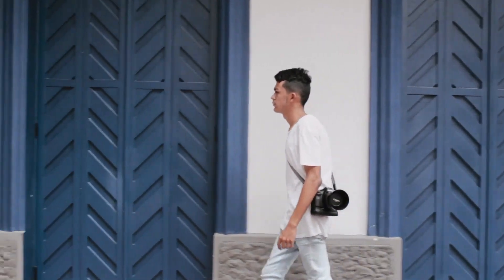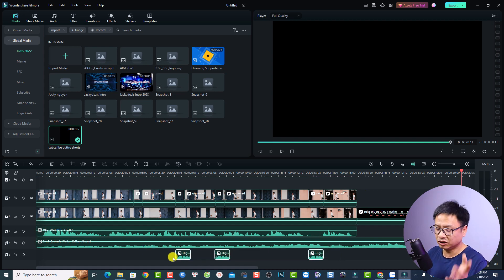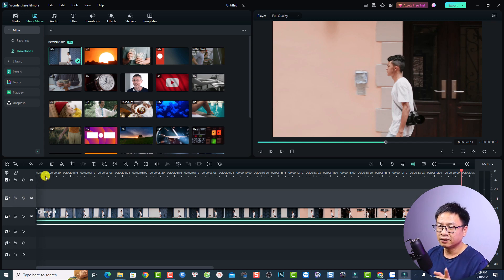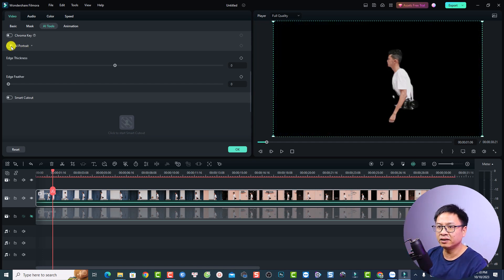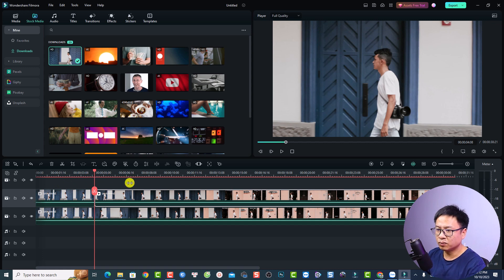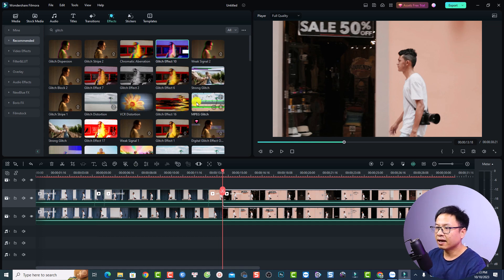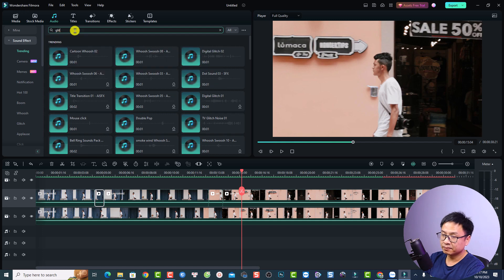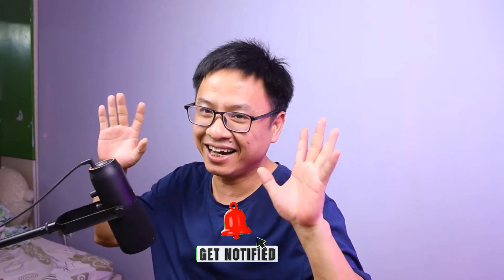EASY Filmora Body Glitch Effect New Tutorial For Beginners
This video shows you how to create body glitch effect in Filmora 12.